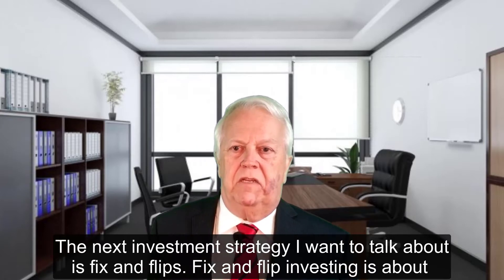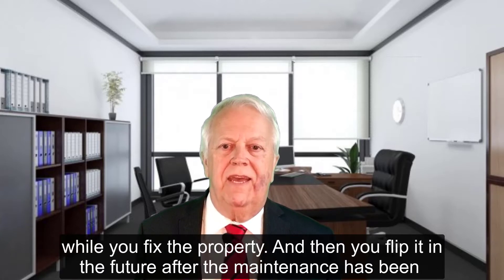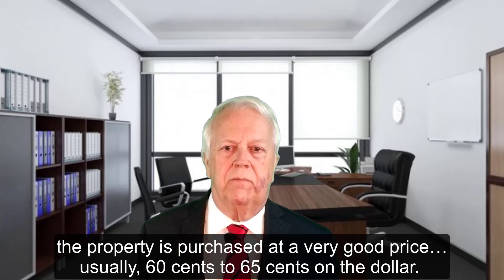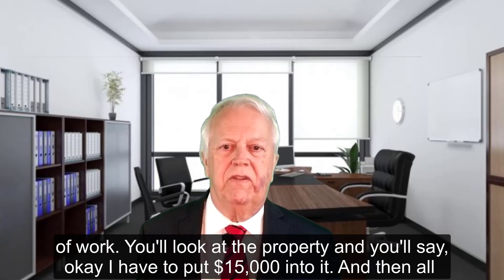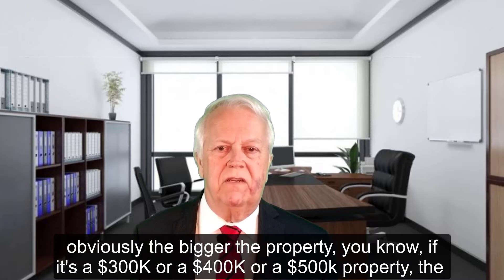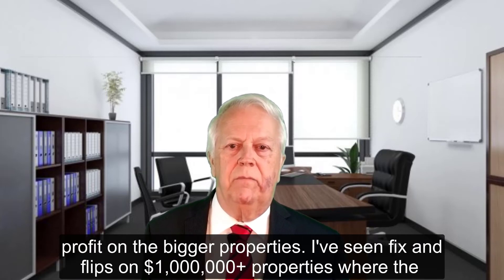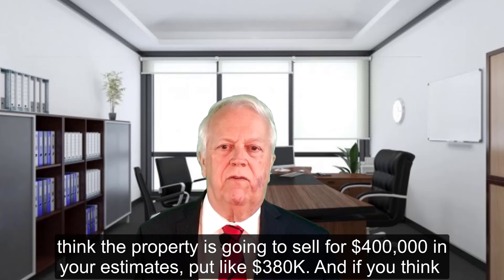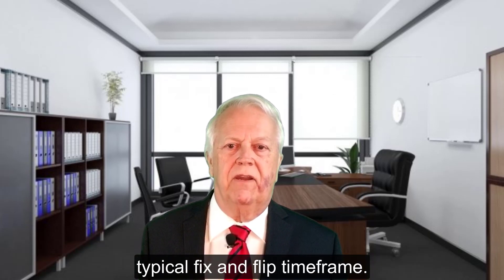What is Fix and Flip Investing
If you would like to learn more about real estate investing and how you can scale your business and build a large portfolio fast ... then click this

The next investment strategy I want to talk about is fixing flips.

Fix and flip investing is about acquiring a property and fixing it up and flipping it.

Notice I said acquiring a property. A lot of people think that you have to go out and purchase a property, fix it up and flip it. There's no reason why you couldn't negotiate with the seller, with the owner, that they stay on the title while you fix the property. And then you flip it in the future after the maintenance has been applied and after all the fixing up has been done. And so then you're only on the hook for the money required to do the necessary fixing. That's a little bit of a creative financing strategy.

But in general, what it means is you're going to get a property and you want to make sure that the property is purchased (acquired) at a very good price … usually 60 cents to 65 cents on the dollar.

So, what that means is if you're buying a property worth $100,000, you want to be able to buy it for around $60,000 or $65,000. Usually, that's because the property needs a lot of work. You'll look at the property and you'll say, okay I have to put $15,000 into it. And then all my costs associated with holding the property comes to about $5,000. So now you're into it for about $80,000 ($60k + $15k + $5k). And it's worth $100,000. So, then you sell it for 90,000 and the end result is, on this simple little fix and flip, that you'll only make $10,000. Now obviously the bigger the property, you know, if it's a $300K or a $400K or a $500k property, the whole profit should scale accordingly. Meaning you should make three or four or five times the profit on the bigger properties.

I've seen fix and flips on $1,000,000+ properties where the margins on those are $200K and the profits on those are $200k.

The biggest problem with fix and flips is that people overestimate the selling price and they underestimate the cost associated with the renovation or the cost associated with the holding.

What this means is they think it's going to sell a lot faster, but they have to carry it for a lot longer. So, be very conservative in your estimates and overestimate any of your costs when doing fix and flips.
If you think the property is going to sell for $400,000 in your estimates, put like $380K. And if you think it's going to cost $40,000 for the renovation in your estimates, put $50K or $60K. So then when you make more than that, you're actually more pleased.

So basically, a fix and flip is getting a property, fixing it up and flipping it. Usually within three to six months. That’s a typical fix and flip timeframe.